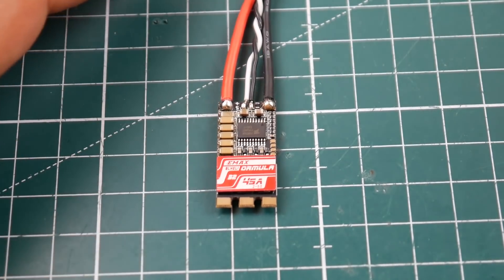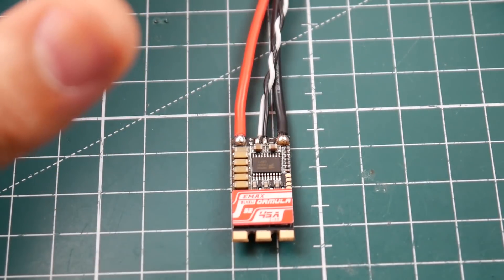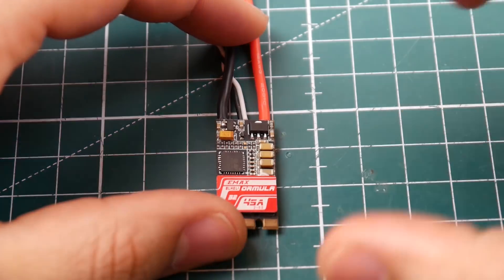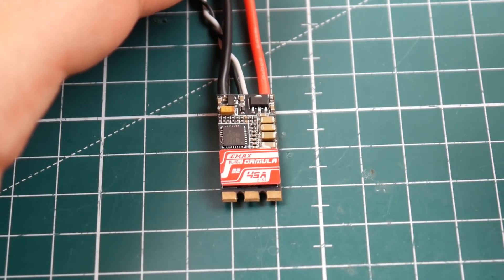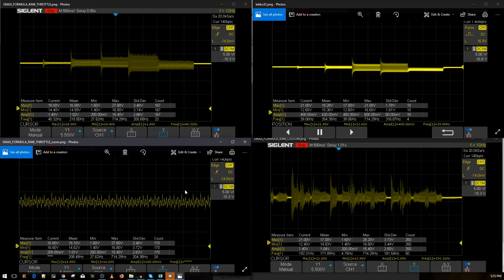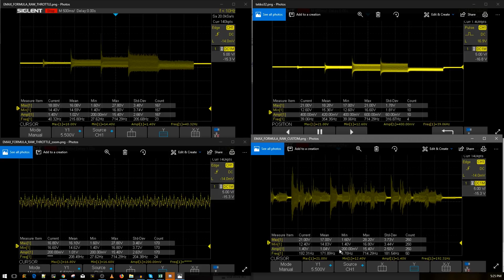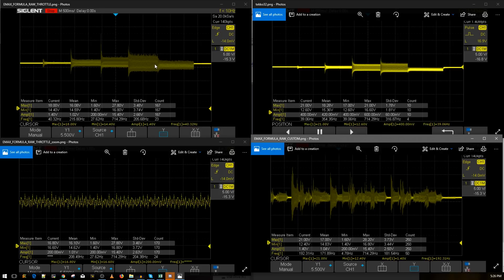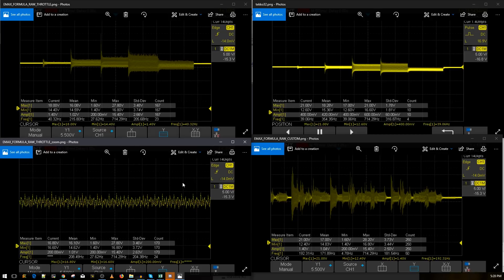Emax Formula 32 45A ESC // FULL NOISE AND REVIEW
Emax Formula 32

Tekko32 ESC (Best on Planet)

Soldering station

ID:  dj2938hd298hflahsknckdfhsidufh9398